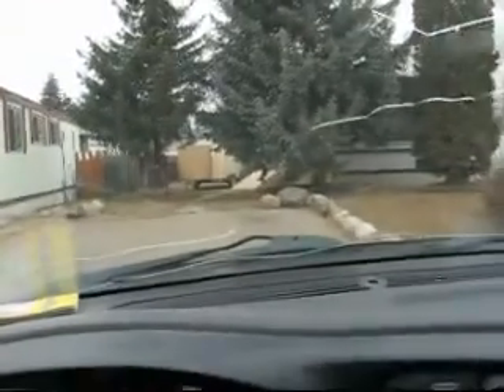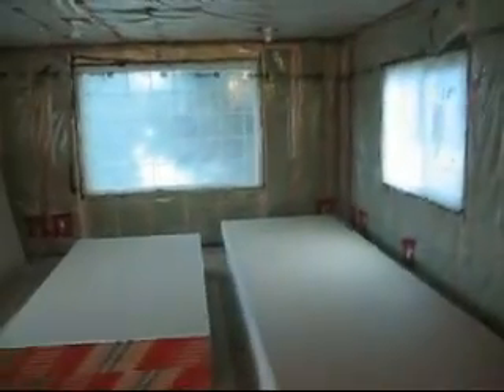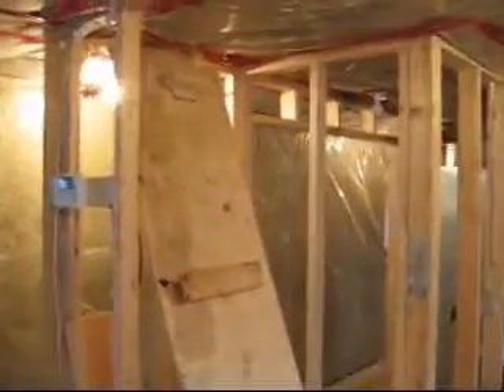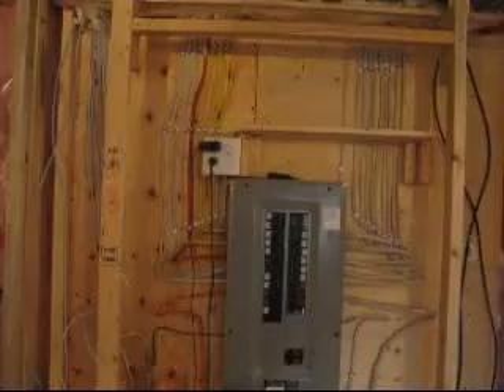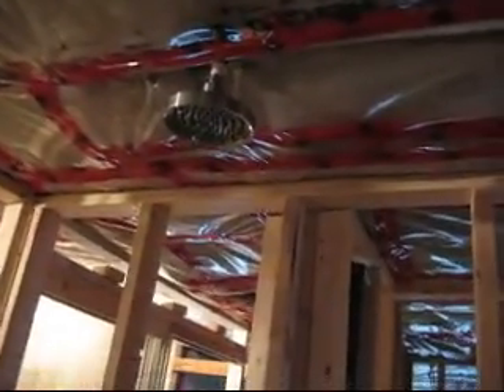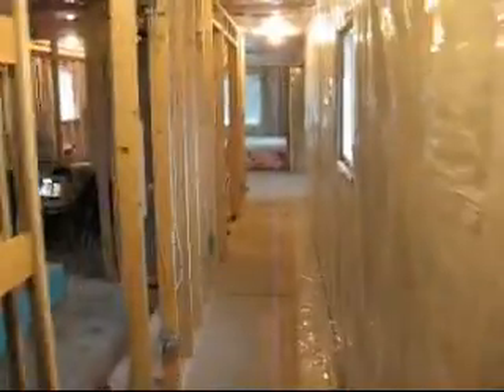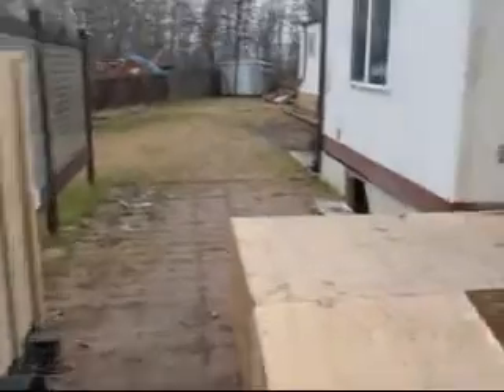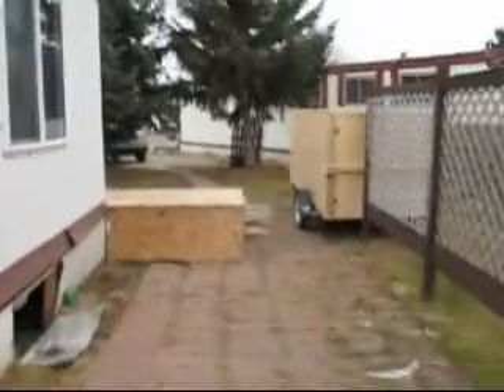Trailer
Trailer Tour